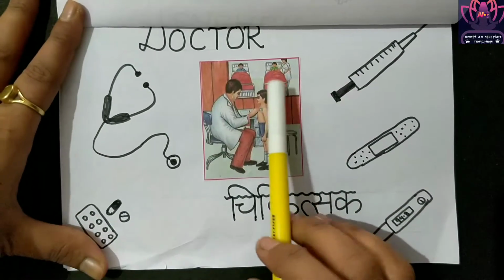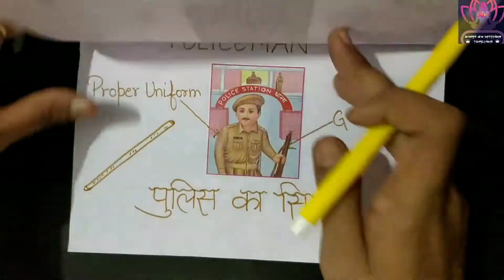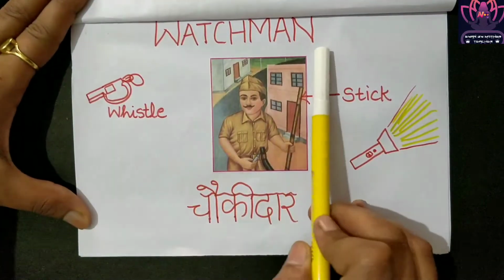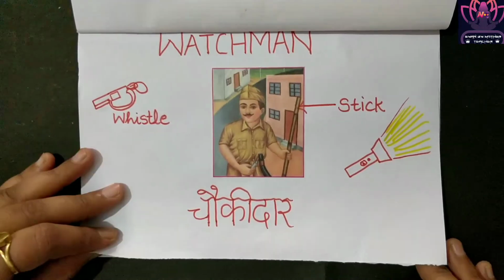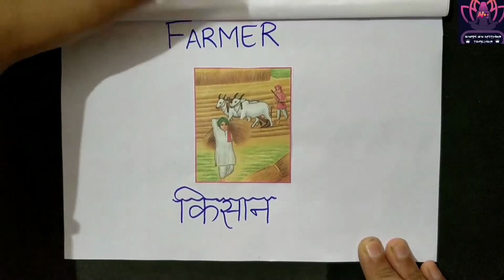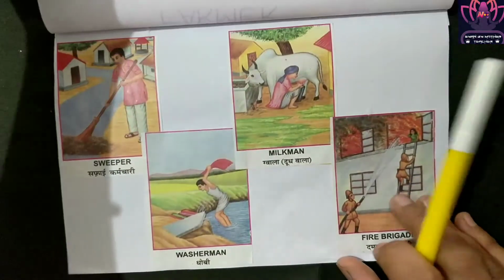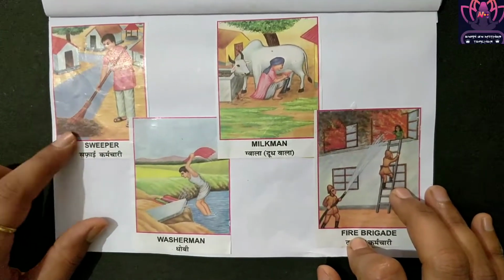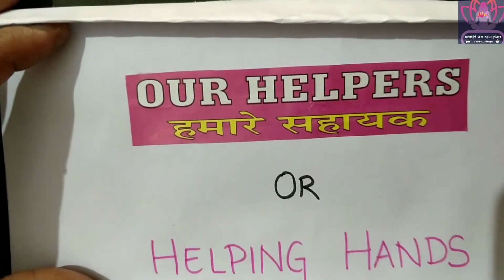OUR COMMUNITY HELPERS | COMMUNITY HELPERS WITH WORKSHEETS |DIY MINI BOOKLET FOR KIDS | NEHA KASANA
Hi everyone,

This video is regarding topic community helpers. You will also find activity worksheet in the video to make kids understand the concept and easily learn in a fun way. Hope you along with your kids will enjoy doing same. Please give your suggestions in comment section below.